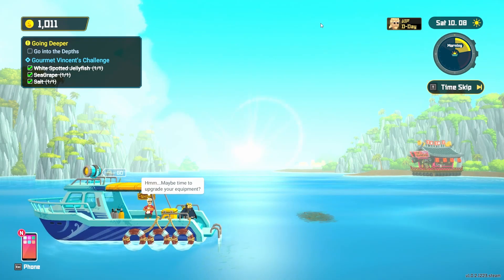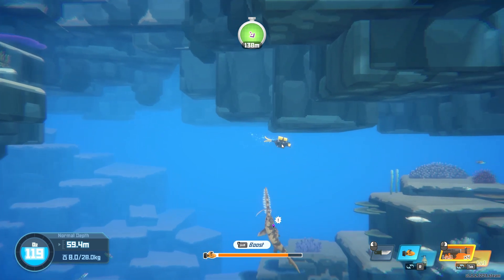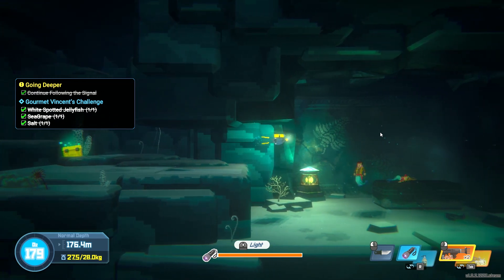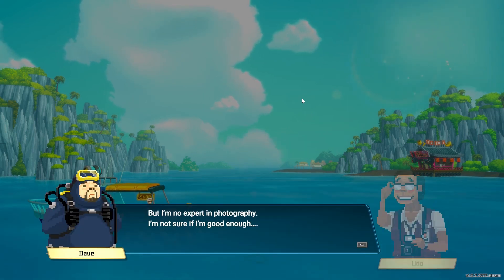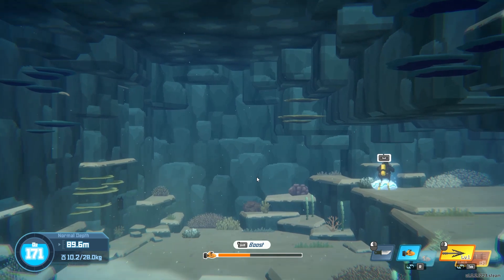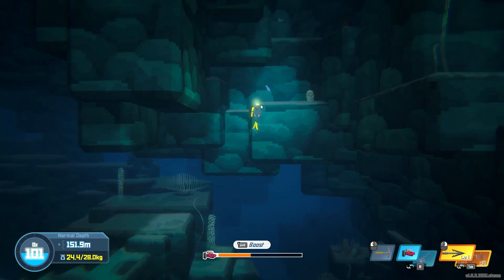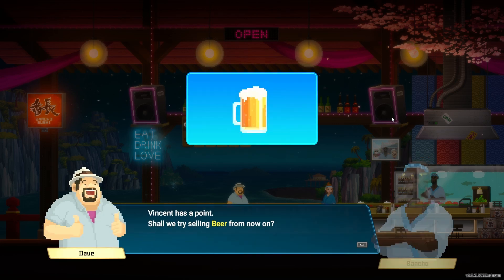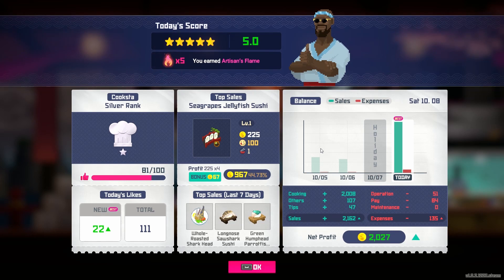Dave the Diver Walkthrough: Deeper into the Depths / Ep 8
Join us as we go through Dave the Diver from the beginning. Learn how to play, and how to find all the hidden secrets!

Here's what we look at this episode:
00:00 Intro
02:32 First dive/John Watson battle
09:32 Into the depths
10:07 Tubeworms
16:16 Sato shows us our holographic boss card
16:56 We meet Udo
18:55 Second dive
21:02 Strange coral
32:16 VIP Vincent Yamaoka
34:24 Hiring more staff
35:48 Hitting Silver level on Cooksta
37:23 Setting up the menu
38:30 Serving

Dave the Diver is a casual game that has diving, fishing, farming, restaurant-ing, lost civilizations, tamagotchis, and tons of other things!